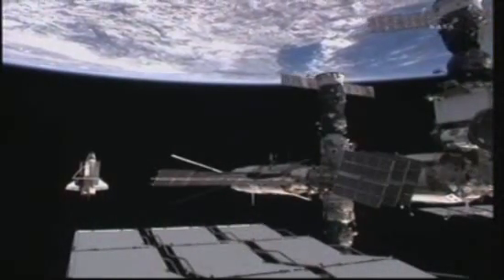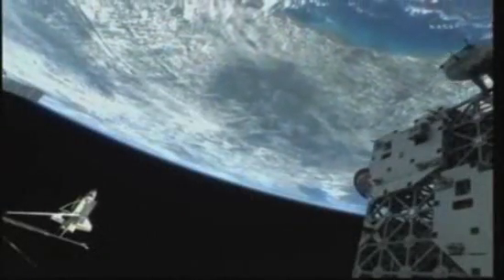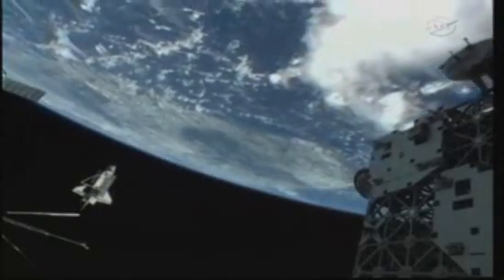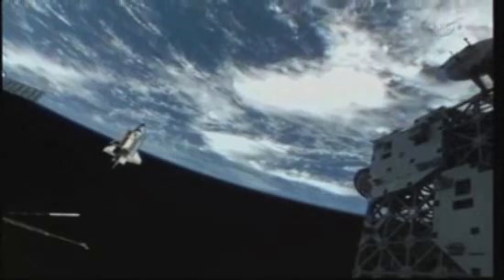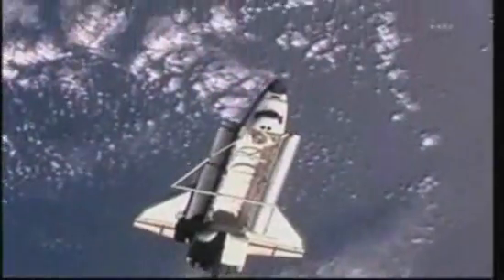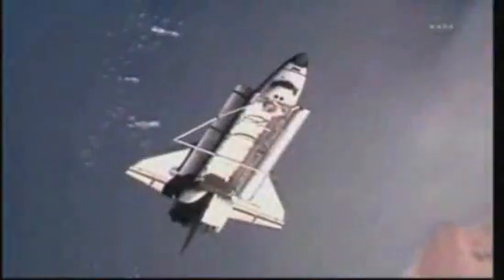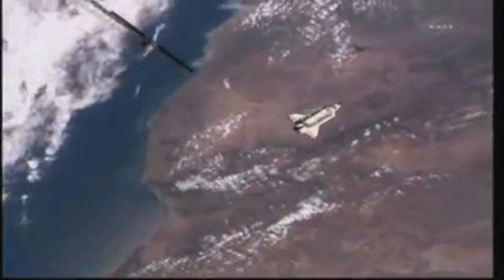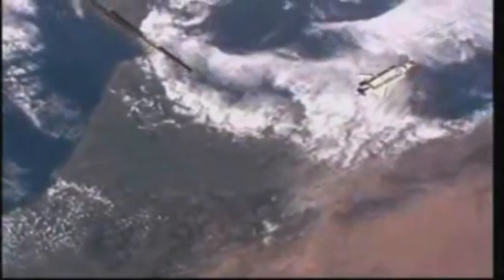Spell-Binding Views of Discovery's Victory Lap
Discovery makes its final fly around of the ISS after un-docking, giving us  breathtaking views of the Sahara Desert , the coasts of Africa and Europe. Credit: NASA